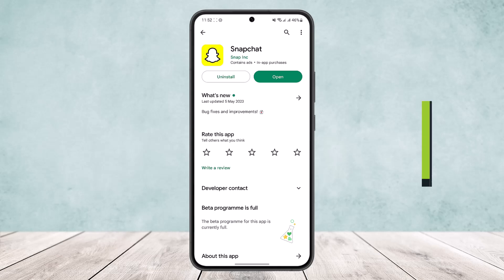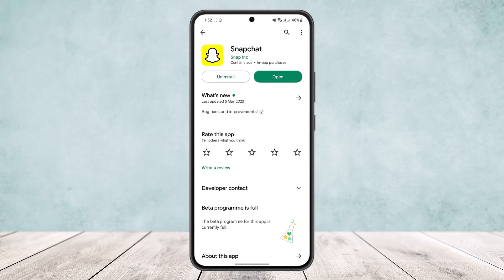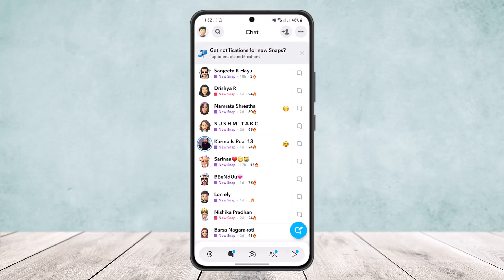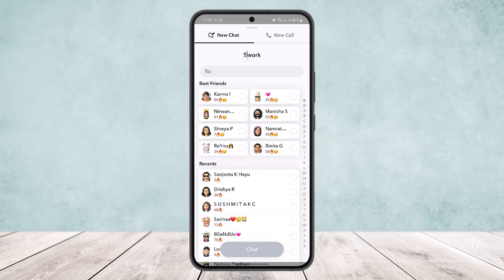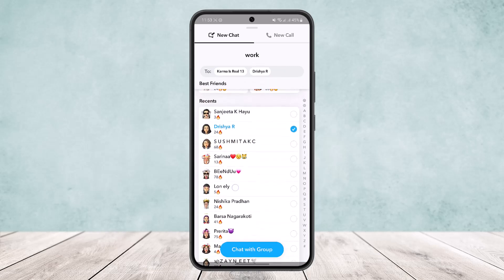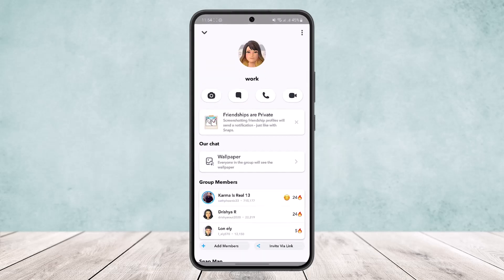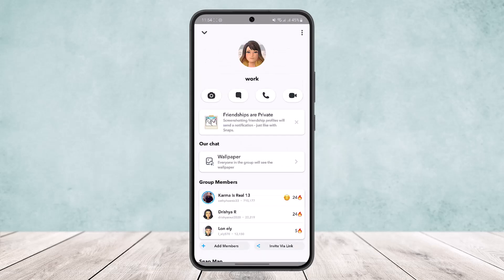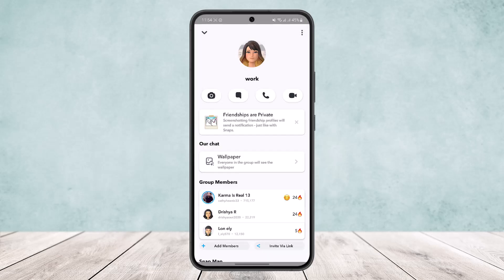How To Remove Someone From Snapchat Group !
In this tutorial video, I will simply show you how to remove members from Snapchat group. So just make sure to watch this video till the end.

~ Video Chapters:
0:00 Introduction
0:08 Creating Group
0:45 Remove Members from Group
1:17 Outro